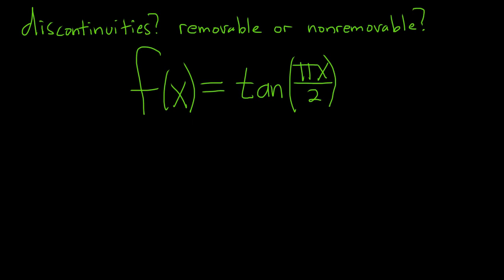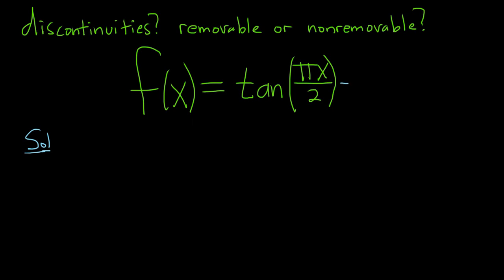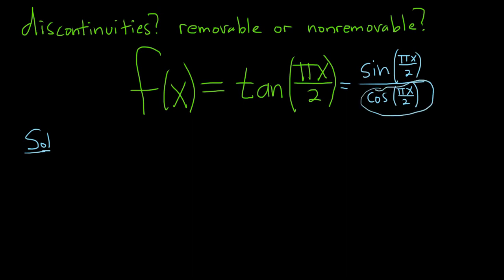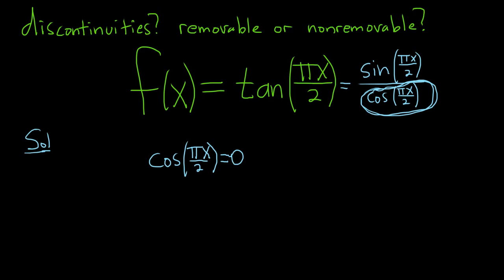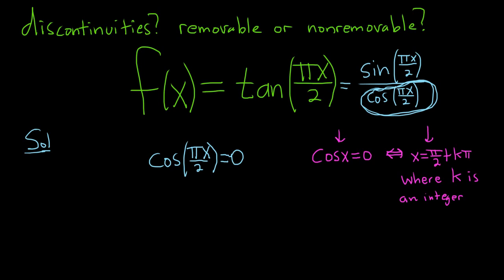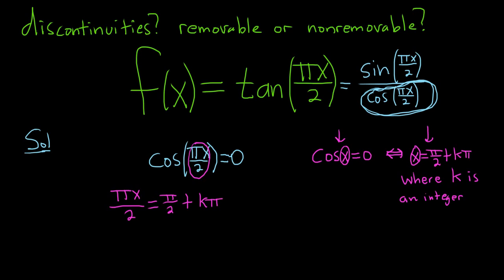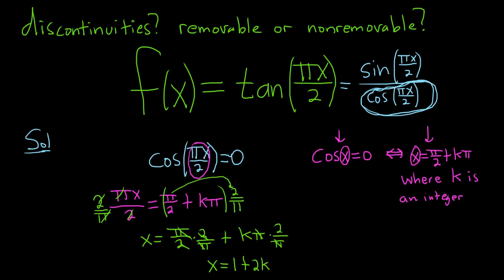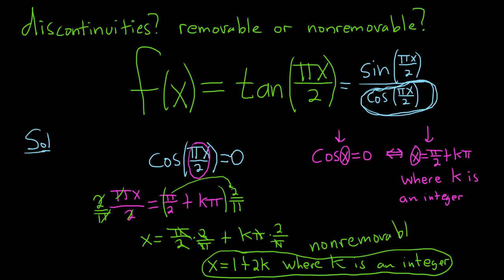Removable or Nonremovable Discontinuity? Trigonometric Function Example